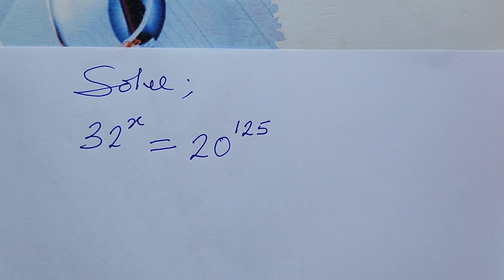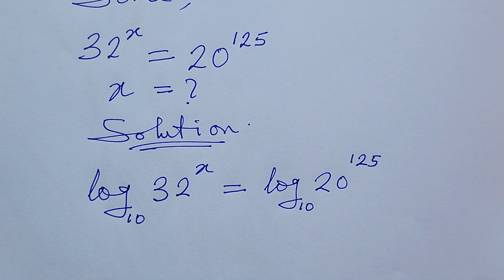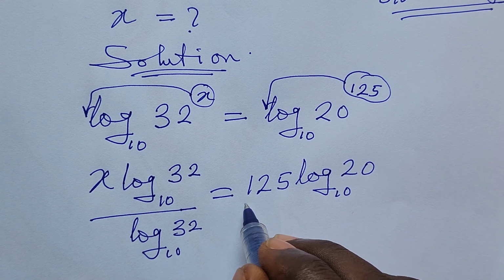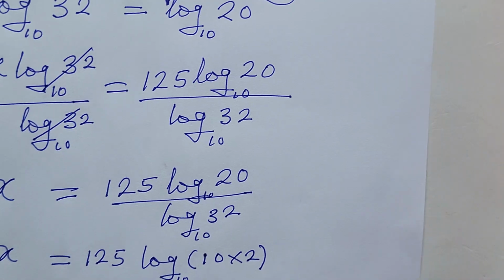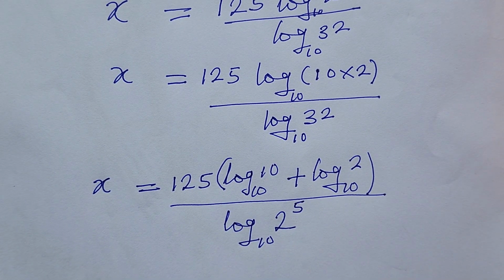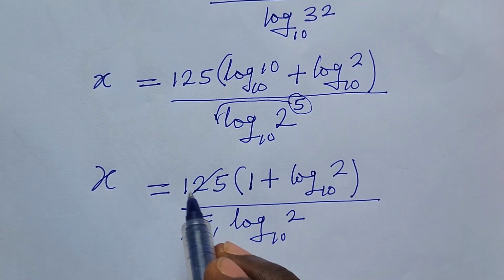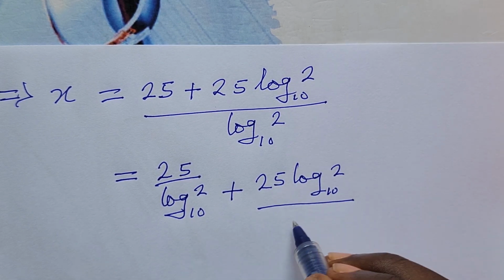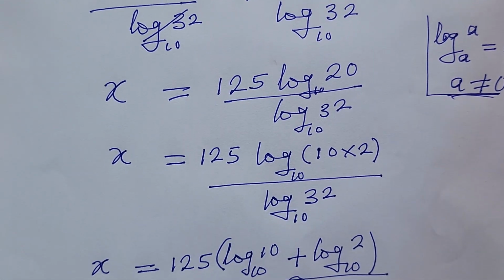A Nice Junior Math Olympiad Algebra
Hi 🙋 check this simple exponential problem